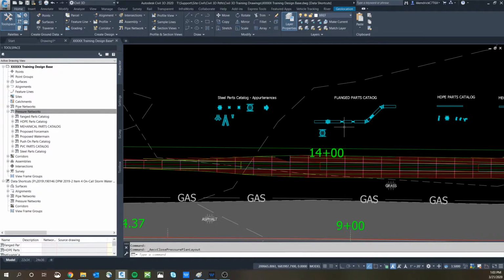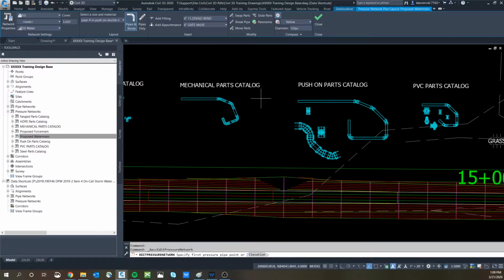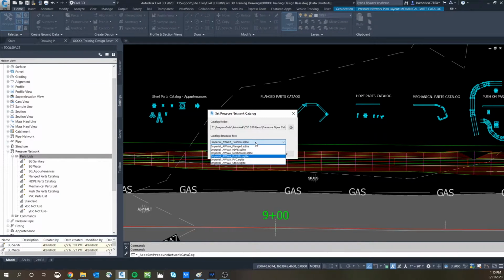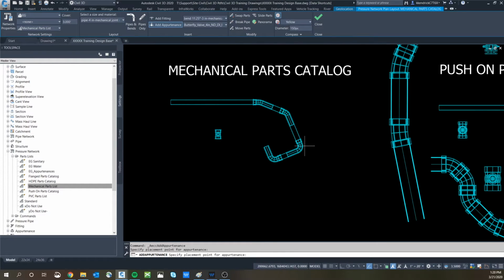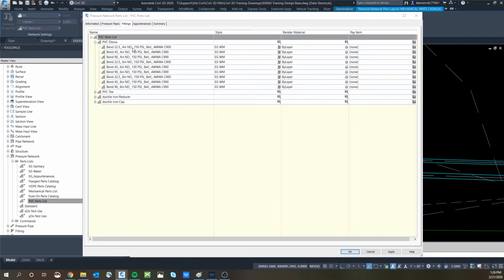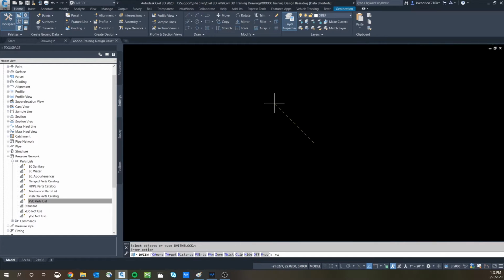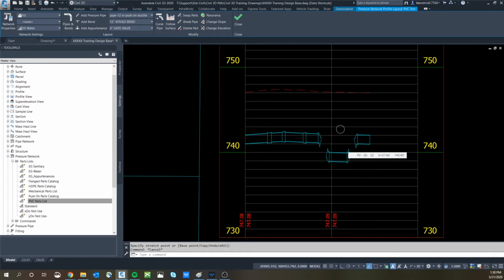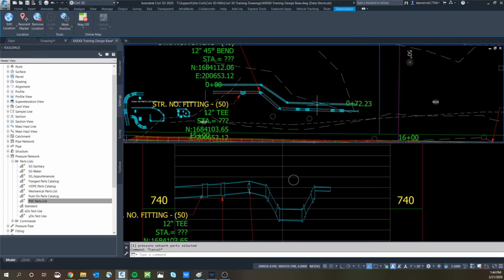Civil KraigD Civil 3D 2020 Pressure Pipe Networks Tutorial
A deep dive into the specifics of the Autocad Civil 3D Pressure Pipe Networks using Civil 3D 2020.